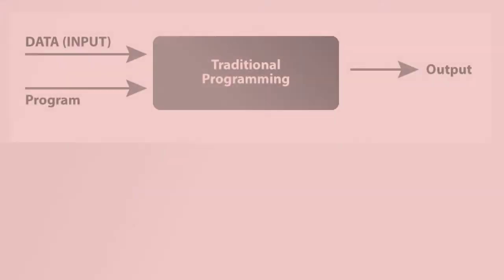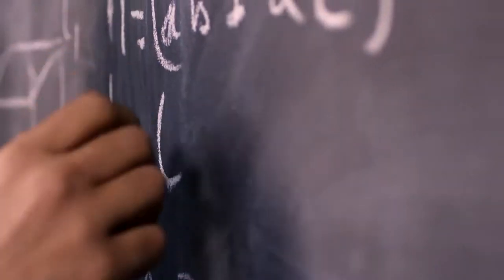Auxílio no diagnóstico de COVID-19 por análise de tomografias pulmonares através de redes neurais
Auxílio aos profissionais da saúde no diagnóstico de COVID-19 por análise de tomografias pulmonares através de redes neurais

Video para Science Fair e MOSTRATEC